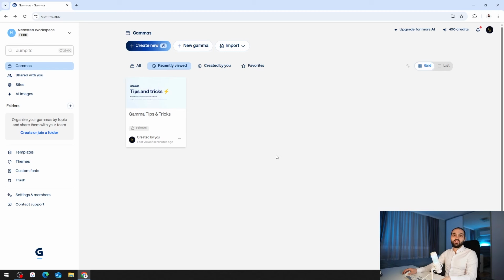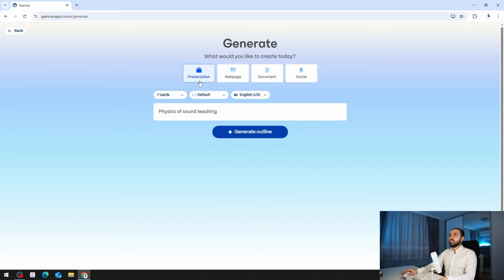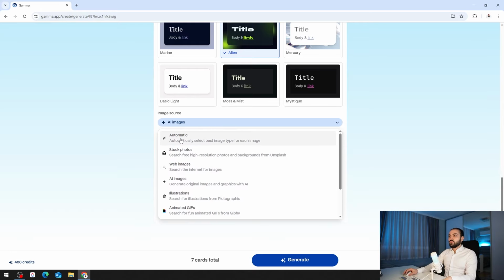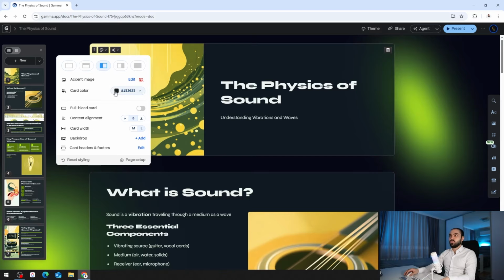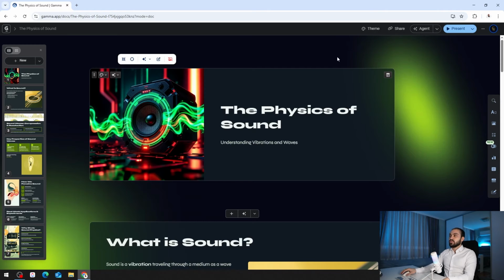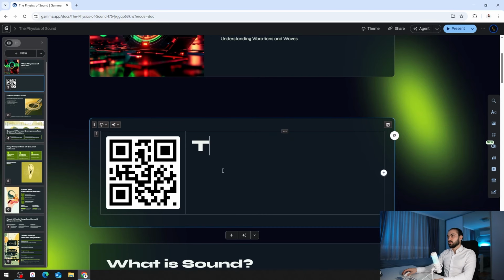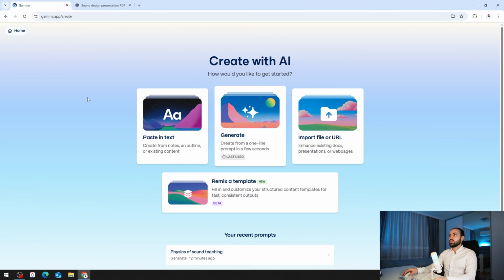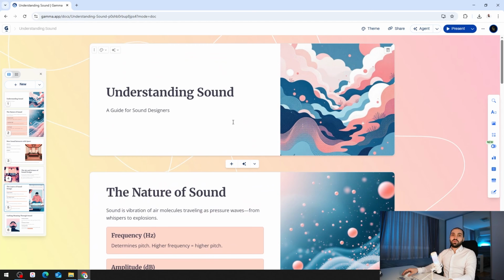Create Presentations in Minutes with Gamma AI